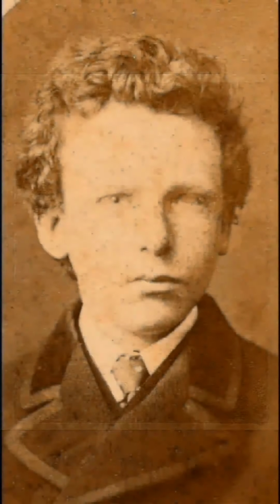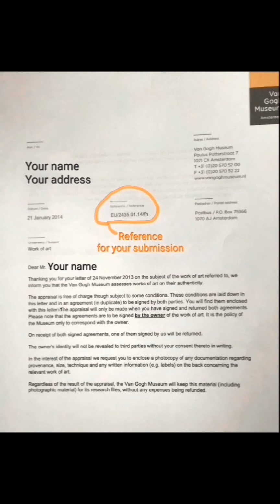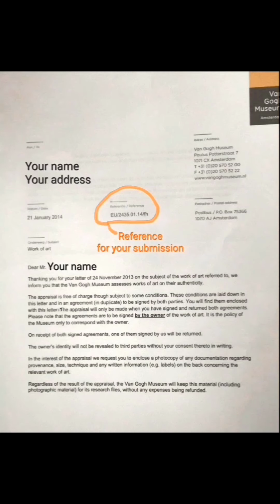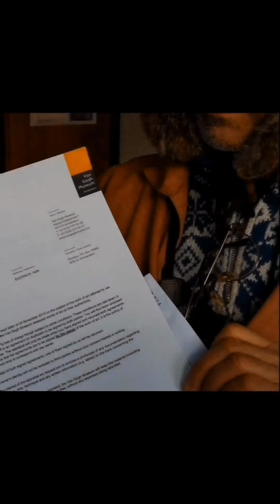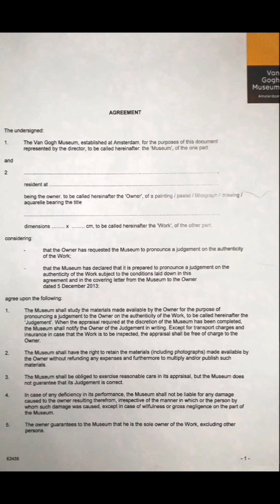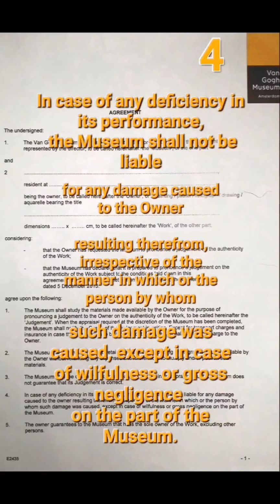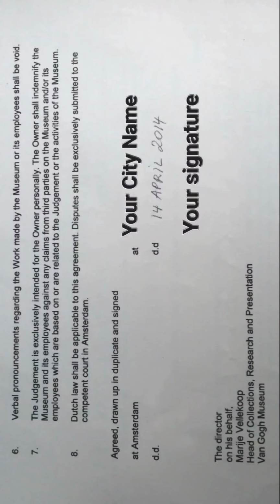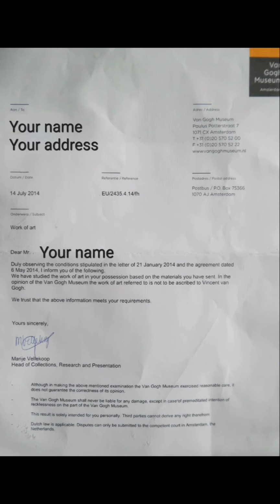Vincent van Gogh, Appraisal by Amsterdam Museum Curators. How to Apply.Full explanation. Agreement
The Van Gogh Museum is a Dutch art museum dedicated to the works of Vincent van Gogh and his contemporaries in the Museum Square in Amsterdam South, close to the Stedelijk Museum, the Rijksmuseum, and the Concertgebouw.The museum opened on 2 June 1973, and its buildings were designed by Gerrit Rietveld and Kisho Kurokawa.
The museum contains the largest collection of Van Gogh's paintings and drawings in the world. In 2017, the museum had 2.3 million visitors and was the most-visited museum in the Netherlands, and the 23rd-most-visited art museum in the world. In 2019, the Van Gogh Museum launched the Meet Vincent Van Gogh Experience, a technology-driven "immersive exhibition" on Van Gogh's life and works, which has toured globally.
Upon Vincent van Gogh's death in 1890, his work not sold fell into the possession of his brother Theo. Theo died six months after Vincent, leaving the work in the possession of his widow, Johanna van Gogh-Bonger.Selling many of Vincent's paintings with the ambition of spreading knowledge of his artwork, Johanna maintained a private collection of his works. The collection was inherited by her son Vincent Willem van Gogh in 1925, eventually loaned to the Stedelijk Museum in Amsterdam, where it was displayed for many years, and was transferred to the state-initiated Vincent van Gogh Foundation in 1962.
Design for a Van Gogh Museum was commissioned by the Dutch government in 1963 to Dutch architect and furniture designer Gerrit Rietveld.Rietveld died a year later, and the building was not completed until 1973,when the museum opened its doors. In 1998 and 1999, the building was renovated by the Dutch architect Martien van Goor, and an exhibition wing by the Japanese architect Kisho Kurokawa was added. In late 2012, the museum was closed for renovations for six months. During this period, 75 works from the collection were shown in the Hermitage Amsterdam
On 9 September 2013, the museum unveiled a long-lost Van Gogh painting that spent years in a Norwegian attic believed to be by another painter. It is the first full-size canvas by him discovered since 1928. Sunset at Montmajour depicts trees, bushes and sky, painted with Van Gogh's familiar thick brush strokes. It can be dated to the exact day it was painted because he described it in a letter to his brother, Theo, and said he painted it the previous day 4 July 1888.
Appraisal is the third and most insightful stage in using formal decision methods. The objective of the appraisal stage is for the decision maker to develop insight into the decision and determine a clear course of action. Much of the insight developed in this stage results from exploring the implications of the formal decision model developed during the formulation stage (i.e., from mining the model). Central to these implications is the formal recommendation for action calculated during the evaluation stage. Other implications include various forms of Sensitivity of the recommendation to various components of the decision model. Insight may also result from discussion of the key aspects of the reasoning that led to the formal decision model (i.e., by justifying the model). Possible actions following the appraisal stage include implementing the recommended course of action, revising the formal model and reevaluating it, or abandoning the analysis and doing something else.
Justifying a decision model entails exploring and explaining the reasoning that led to the formulation of particular aspects of the decision model.

Mining a decision model entails extracting information (e.g., sensitivity, value of prediction, and value of revelation) from a given decision model.
Art valuation, an art-specific subset of financial valuation, is the process of estimating the market value of works of art. As such, it is more of a financial rather than an aesthetic concern, however, subjective views of cultural value play a part as well. Art valuation involves comparing data from multiple sources such as art auction houses, private and corporate collectors, curators, art dealer activities, gallerists (gallery owners), experienced consultants, and specialized market analysts to arrive at a value. Art valuation is accomplished not only for collection, investment, divestment, and financing purposes, but as part of estate valuations, for charitable contributions, for tax planning, insurance, and loan collateral purposes. This article deals with the valuation of works of fine art, especially contemporary art, at the top end of the international market, but similar principles apply to the valuation of less expensive art and antiques.
(Wikipedia)